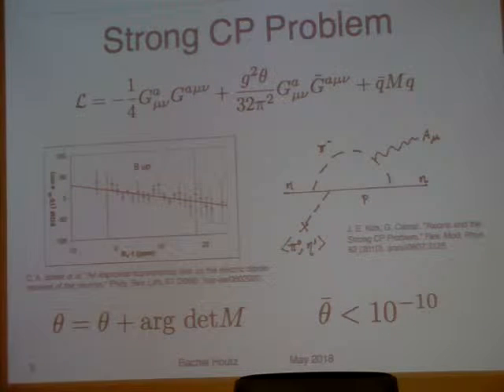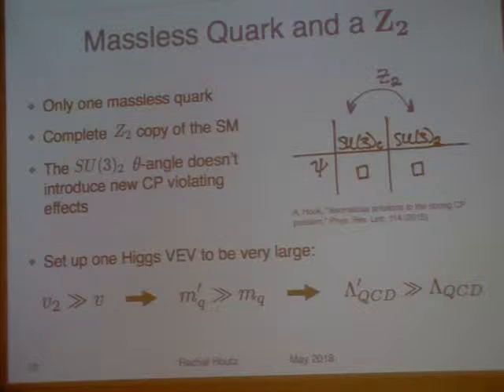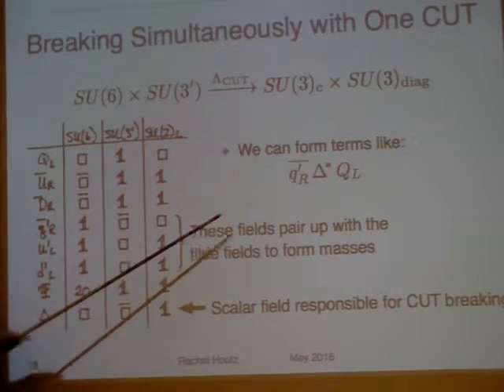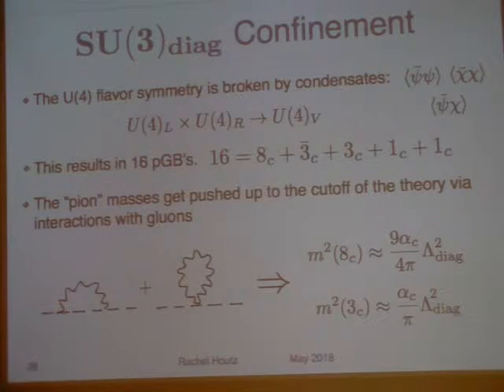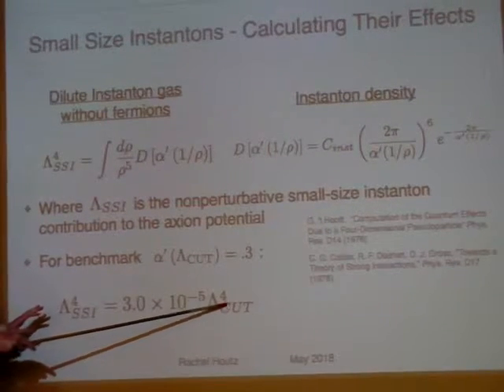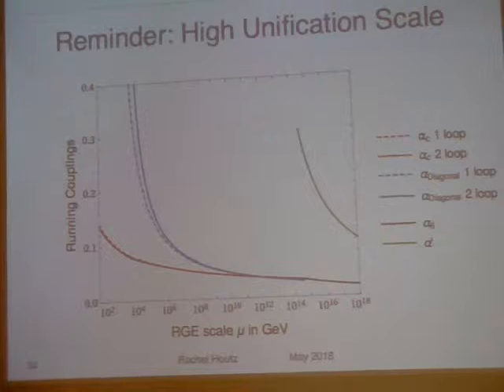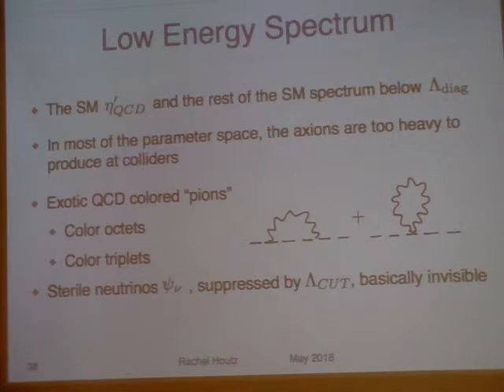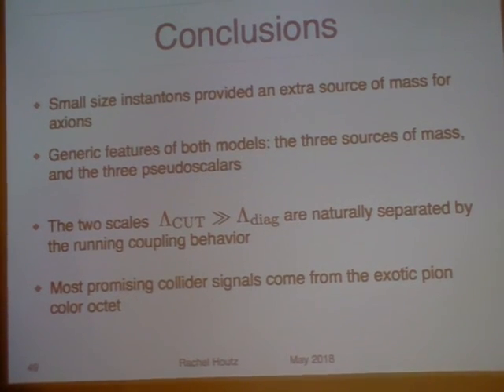Rachel Houtz: Color Unified Dynamical Axion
Houtz considers an enlarged color sector which solves the strong CP problem via new massless fermions. The spontaneous breaking of a unified color group into QCD and another confining group provides a source of naturally large axion mass ma due to small size instantons. This extra source of axion mass respects automatically the alignment of the vacuum, ensuring a low-energy CP-conserving vacuum. The mechanism does not appeal to a Z_2 `mirror' copy of the SM, nor does it require any fine-tuning of the axion-related couplings at the unification scale. There is no light axion and uncharacteristically the lighter spectrum contains instead sterile fermions. The axion scale fa can be naturally brought down to a few TeV, with an exotic spectrum of colored pseudoscalars lighter than this scale, observable at colliders exclusively via strong interactions. The parameter space which allows a solution of the strong CP problem is thus enlarged well beyond that of invisible axion models.

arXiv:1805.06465